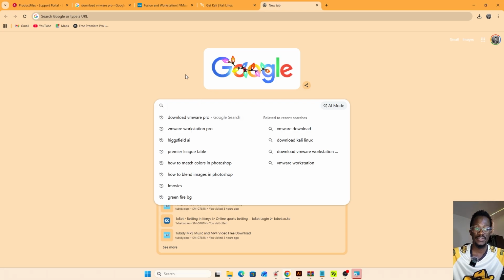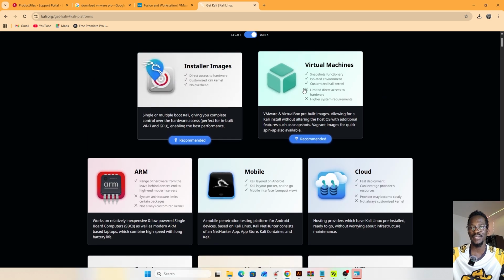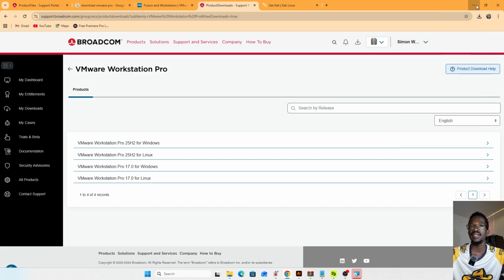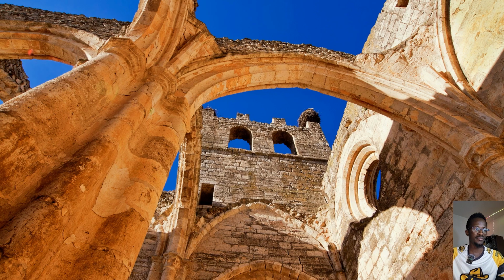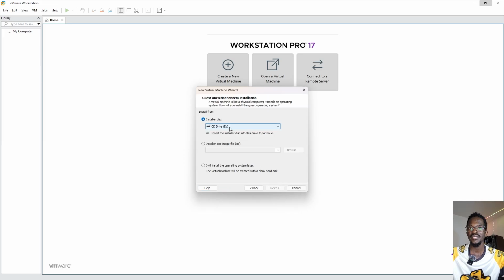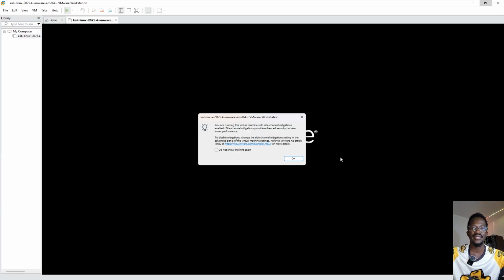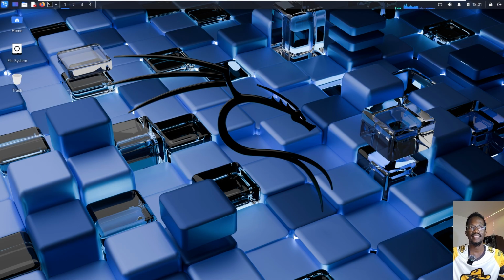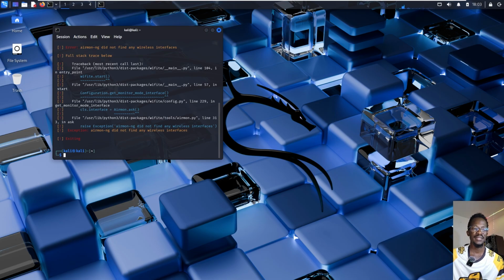How to install and run Kali Linux on Windows virtual Machine. VMWARE workstation pro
In this video we explain how to install Linux on a windows pc using virtual machine which is great for cybersecurity beginners who still haven't decided to fully switch